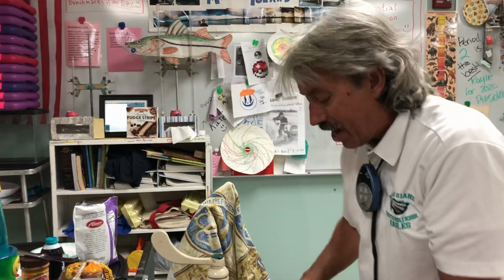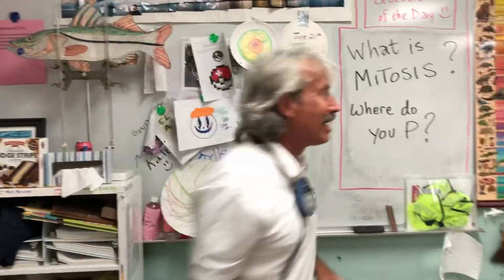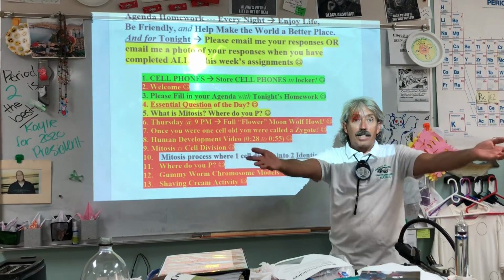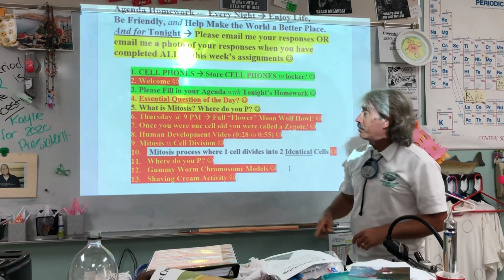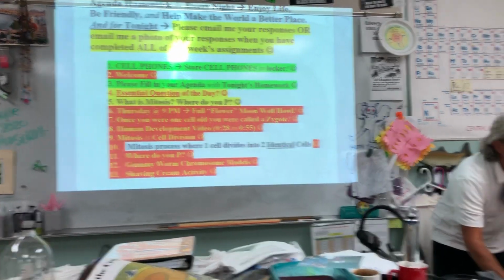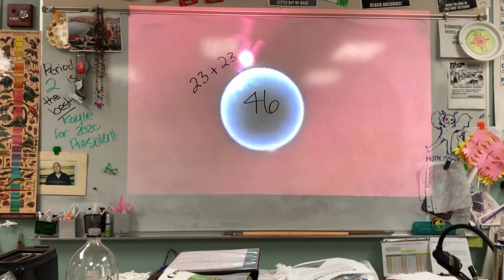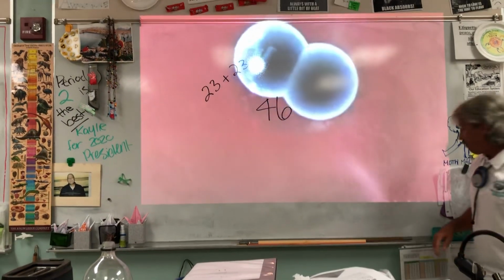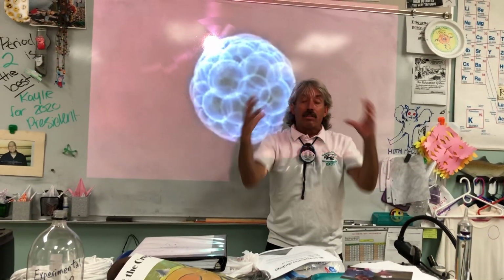Shane Totten Mitosis Assignment 30 5.4.20